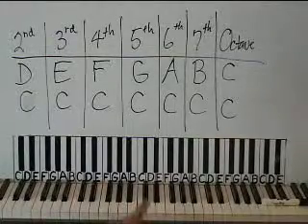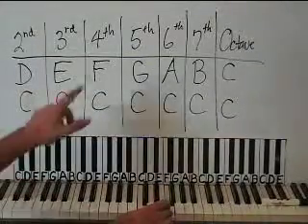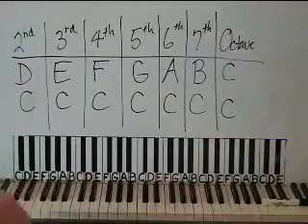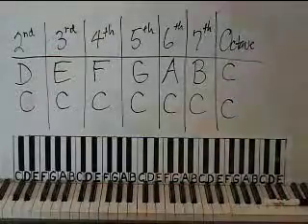lesson 3 intervals